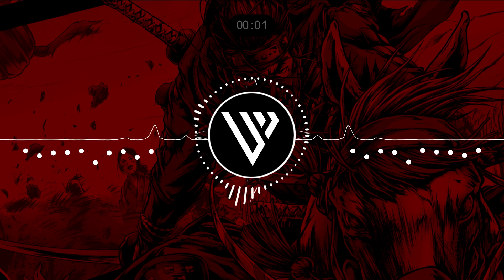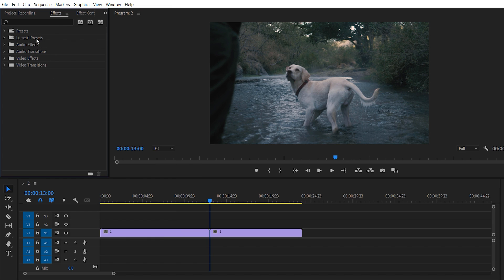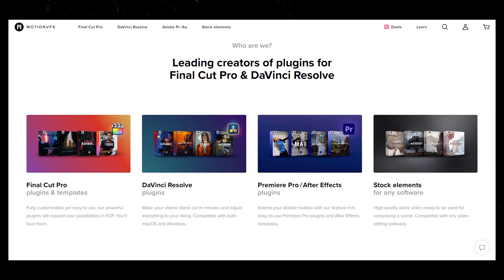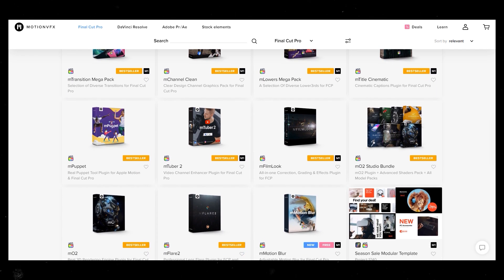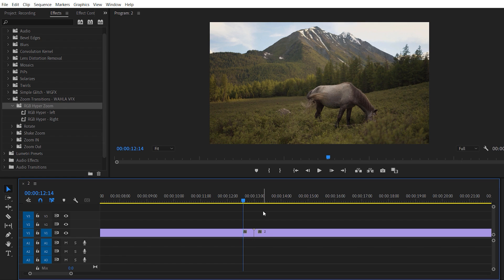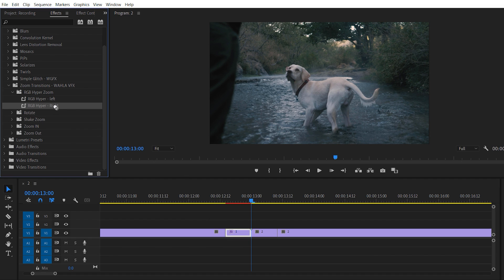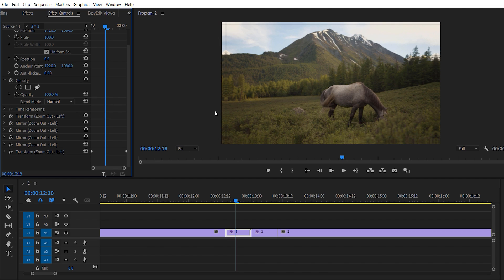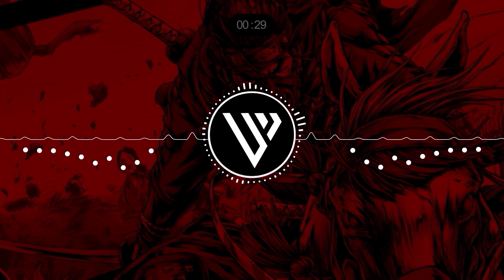Smooth ZOOM TRANSITIONS for Premiere Pro (incl. 8 Free transition presets)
In this video, I will be showing you how to create smooth zoom-in transitions for free. These transitions are part of my 100 seamless transitions pack.